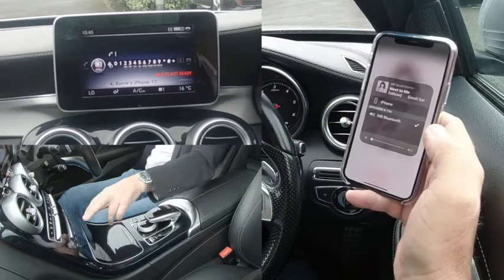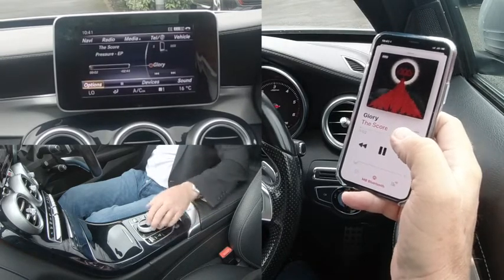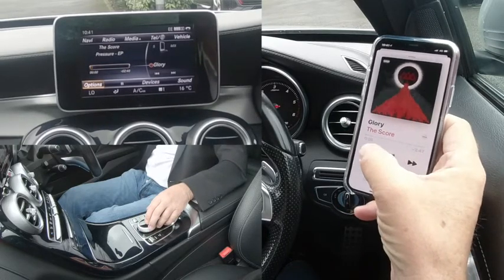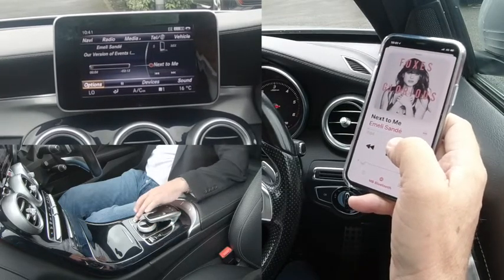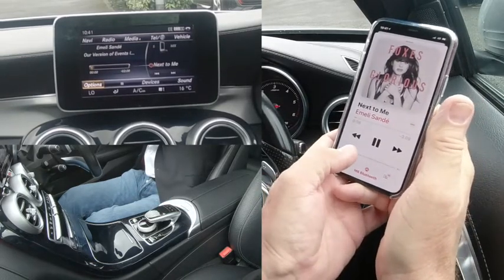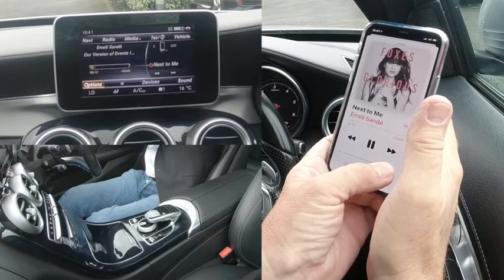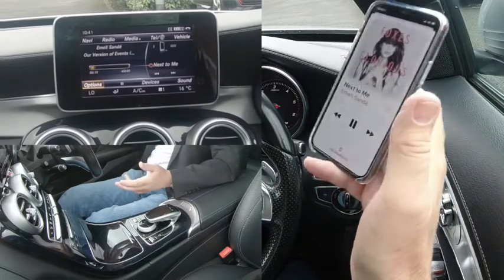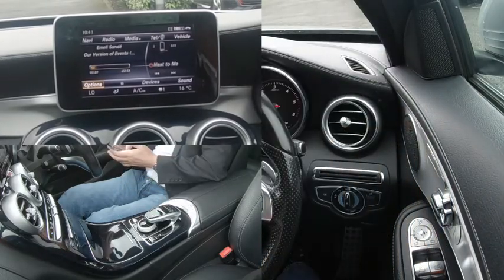How to stream music from a mobile to the bluetooth system in a 2014 Mercedes Benz C Class